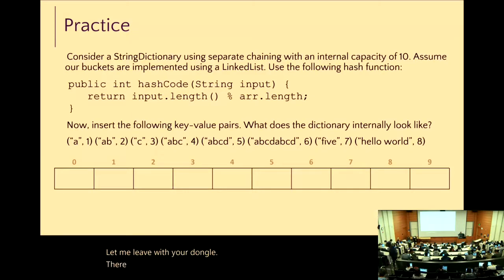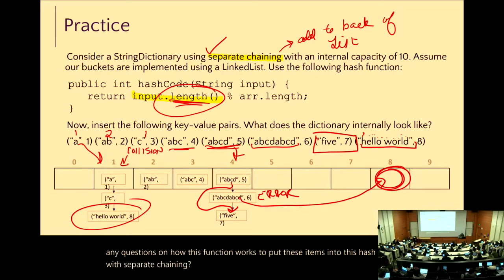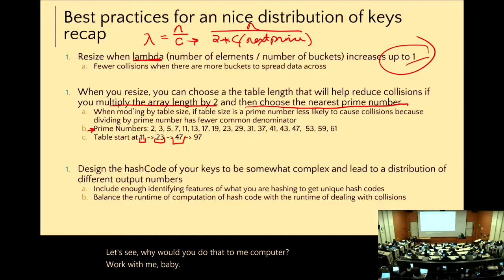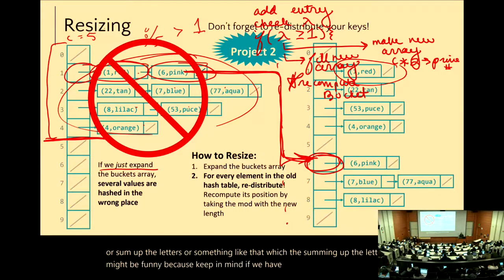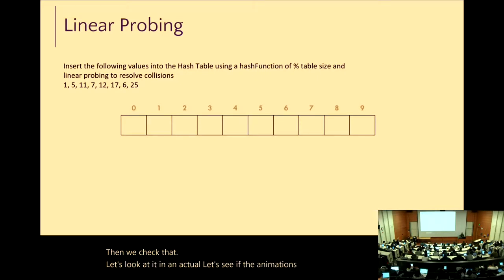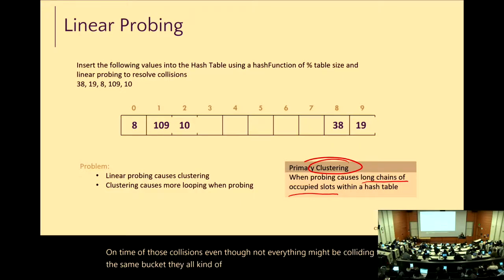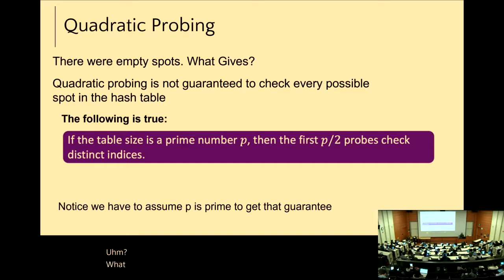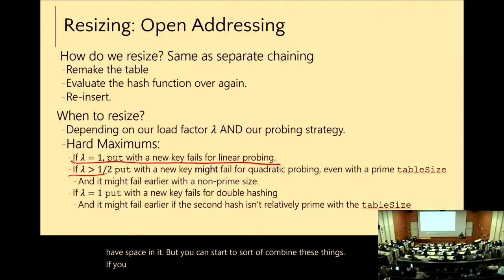[CSE 373 SP22] Day10 Hashing2